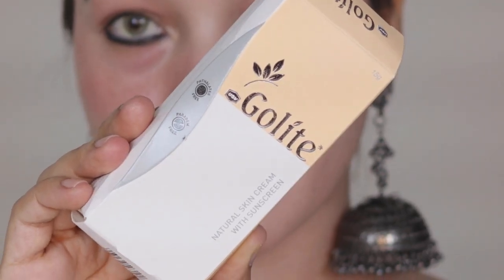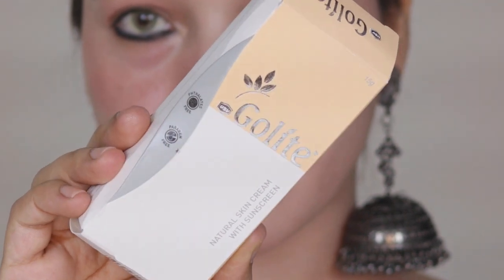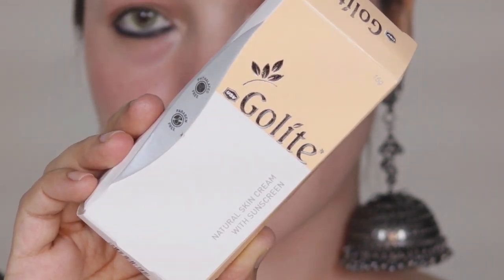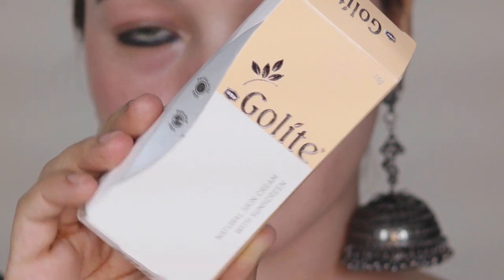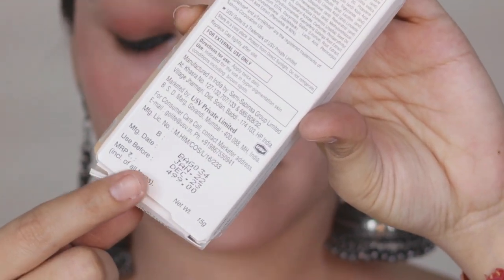Golite Cream को Use करने का सही तरीका | Uses & SideEffects | Skin Lightening & Whitening Cream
This Channel is all about beauty tips, like skin care, hair care, Makeup and fashion. Also you can see honest product reviews on this channel

The products I used in this video may or may not suit your skin. I do not take the responsibility for any harm or side-effects of the product. A patch test is always recommended before trying any product I suggest.